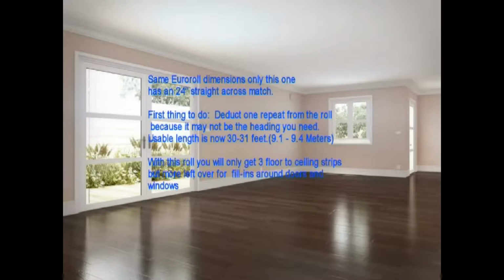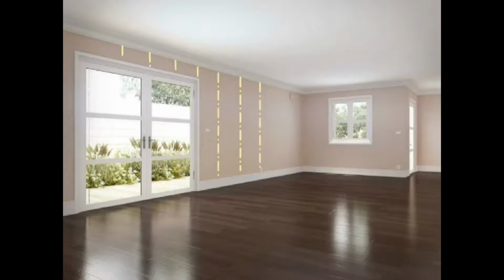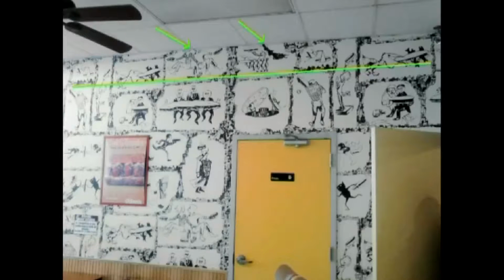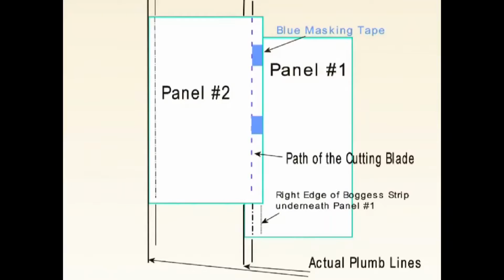Disc 3 Sample Clips--- (Actual Disc 3 run time: 2 hours, 5 minutes)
These are snippets of Disc 3 from the 6 DVD, 12 hour video course Wallpapering Essentials available at
Actual run time of Disc 1 is 2 hours and 5 minutes.